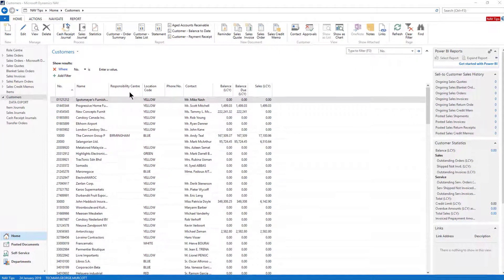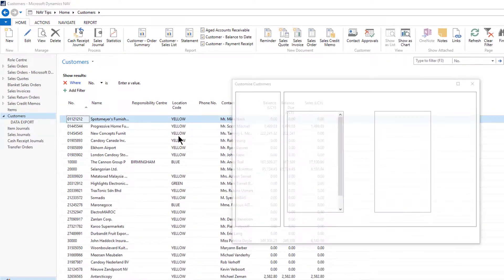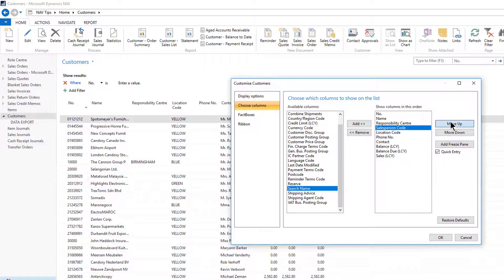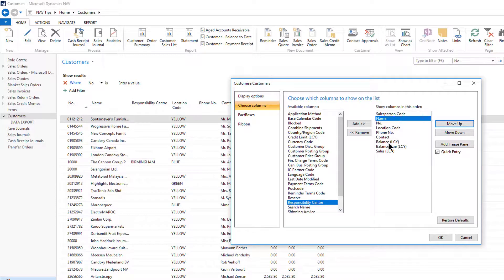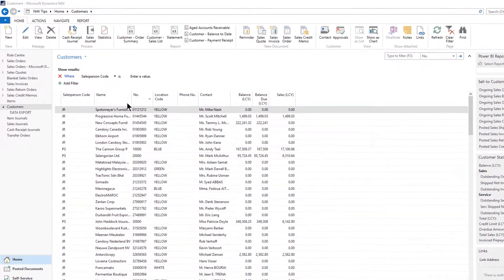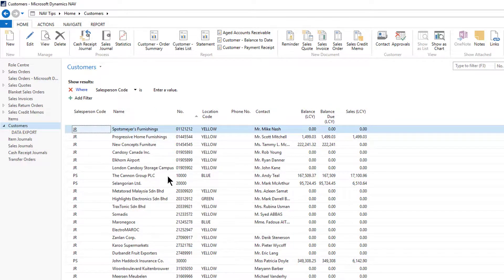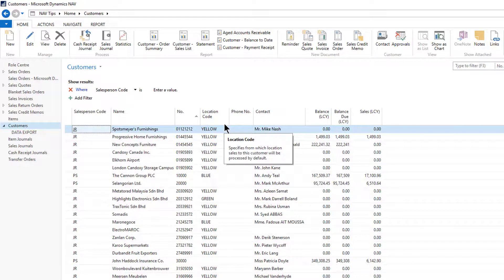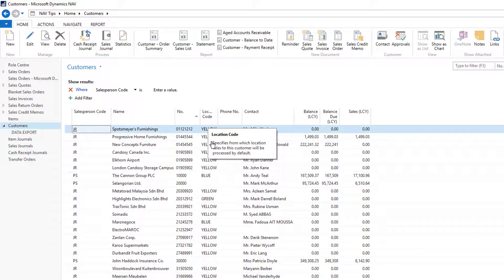NAV Tips: Customise Your Columns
How to add, remove and change the sequence of columns in a List Page.

Part of a sequence of bite-sized free training videos to help new users work with Microsoft Dynamics NAV 2018 in particular and other versions of Dynamics NAV or Navision. We offer a full range of courses, details at: